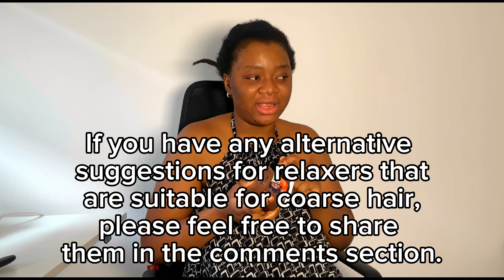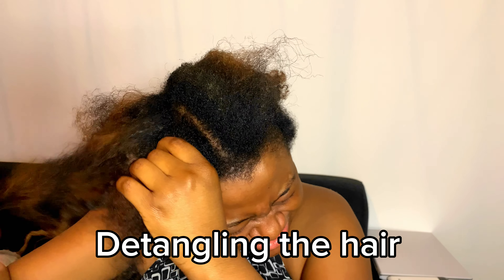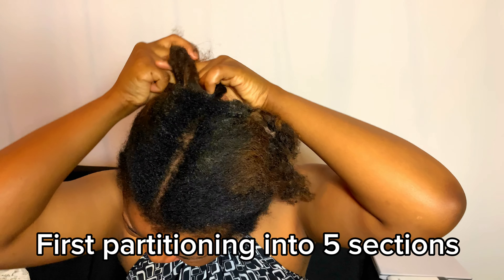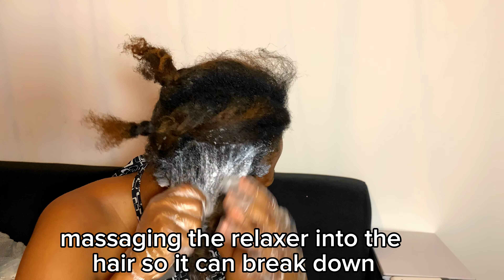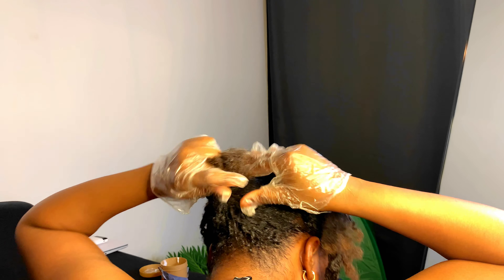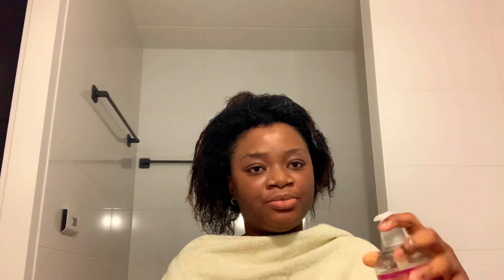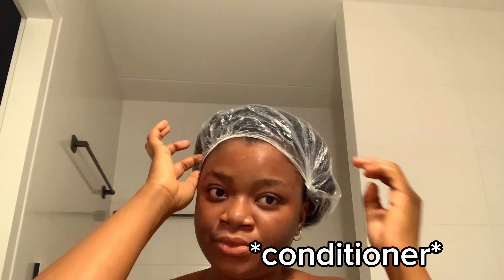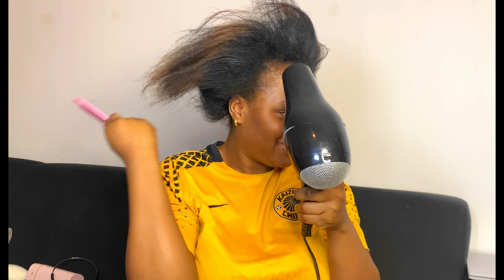Hair Relaxing Routine: Do’s and Don’ts for COARSE HAIR | Relaxer application WITHOUT SHEDDING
Step into the world of hair transformation with my communicating DIY hair relaxing vlog. Here, i prioritize connection and clear communication as i guide you through the process of achieving salon-quality results at home. Join  my vibrant community as i share tips, tricks, and personal experiences, creating a supportive environment for your hair journey. Through engaging tutorials and open discussions, i'll empower you to embrace your unique hair texture and unleash your inner stylist. Get ready to communicate, collaborate, and create stunning looks together!